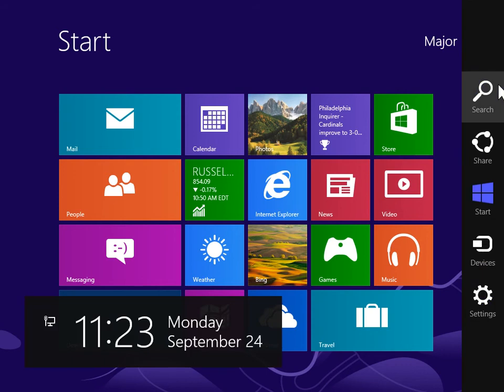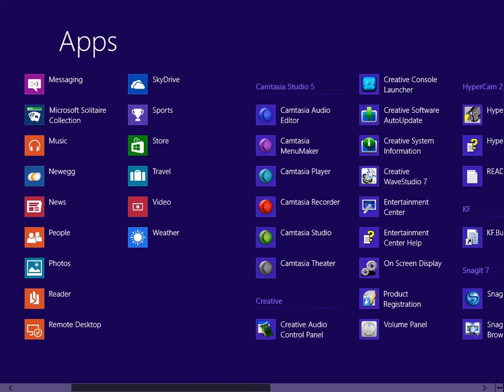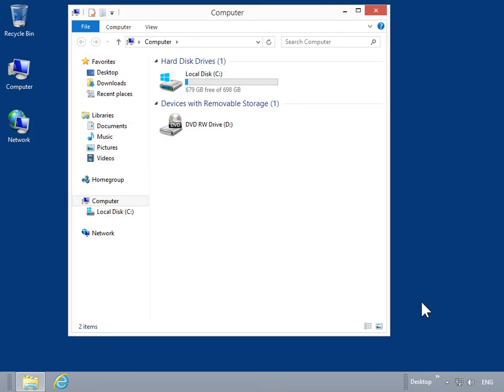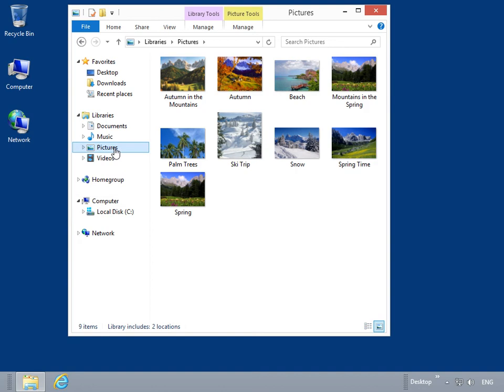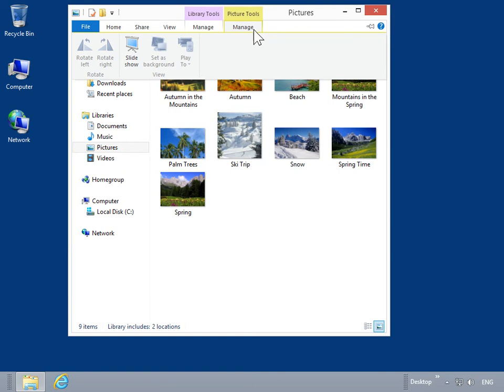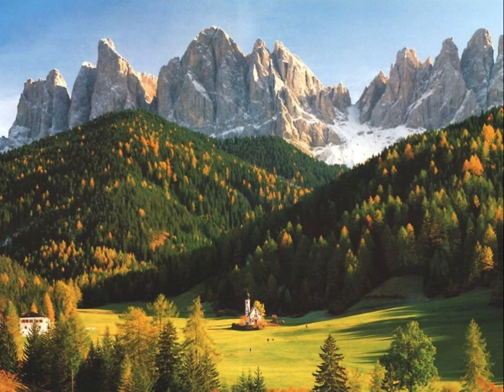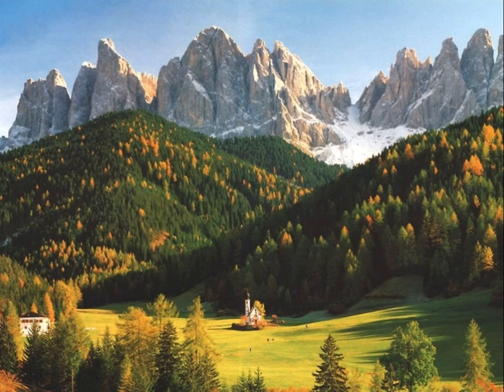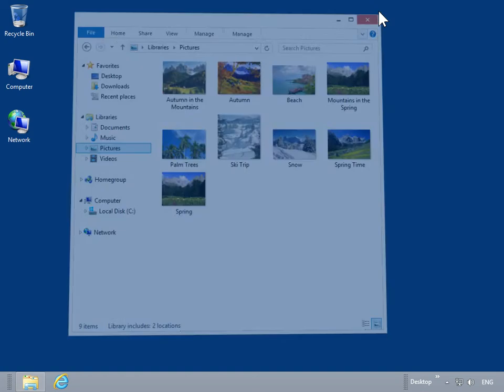Windows 8 Desktop Version Play a Slide Show of Pictures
How to Play a Slide Show of Pictures